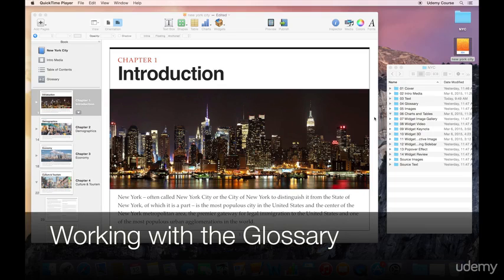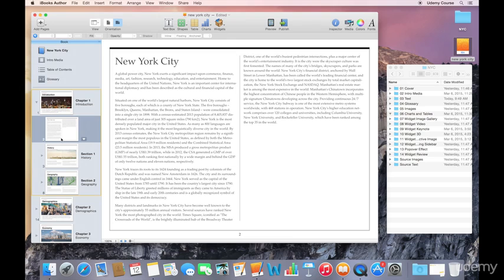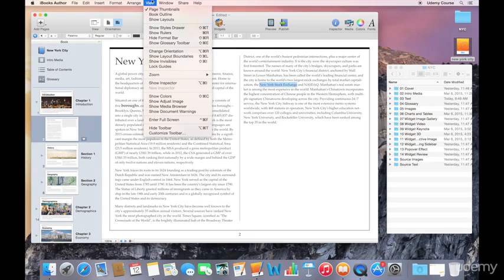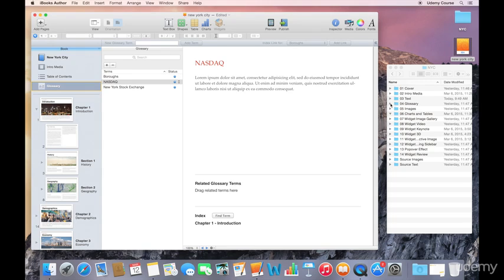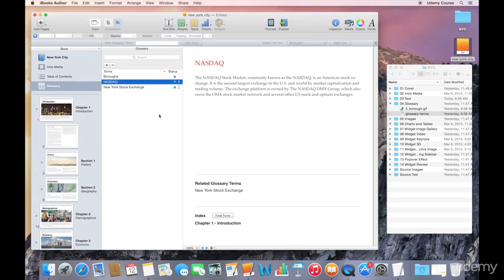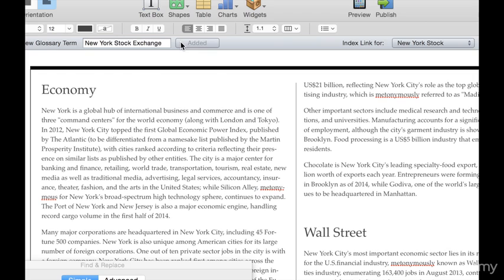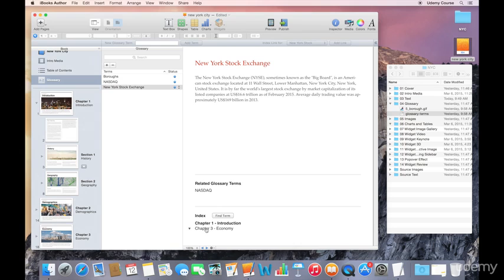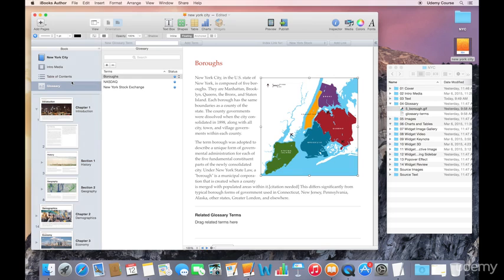iBooks Author Essentials+ Training : Creating a Glossary of Terms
iBooks Author Essentials+ Training
The complete guide to using iBooks Author to create and publish stunning, interactive ebooks.